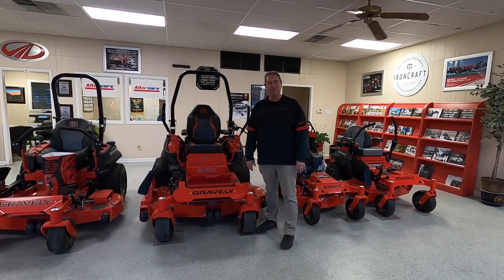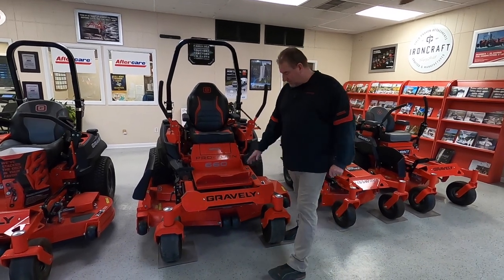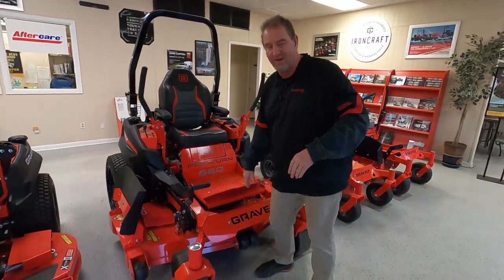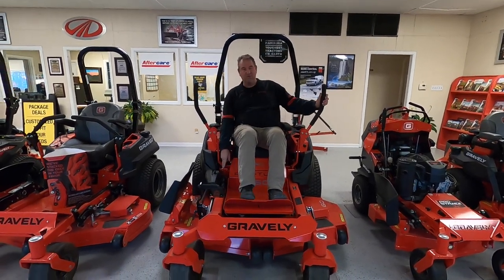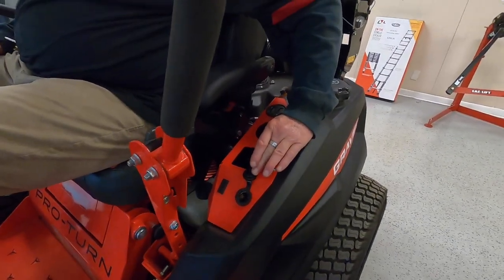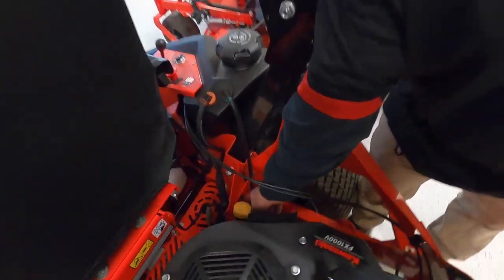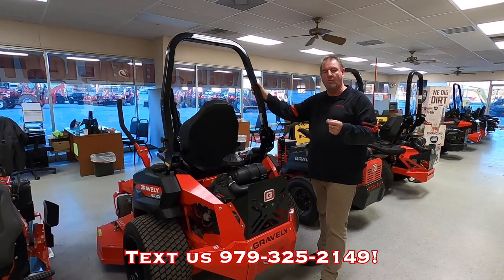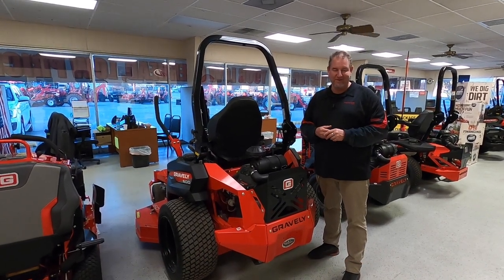Gravely Pro Turn 660 Zero Turn Mower